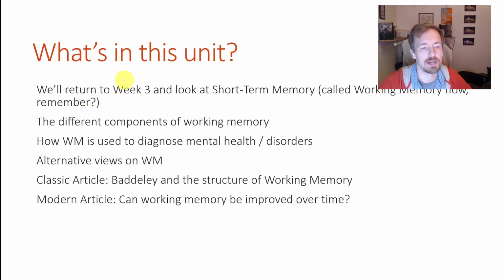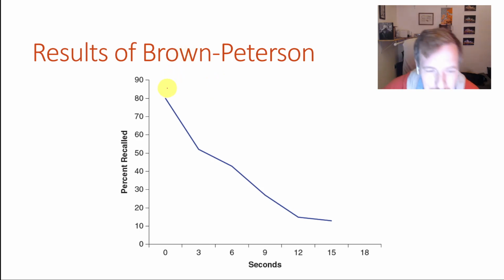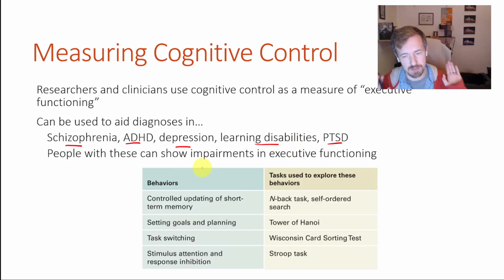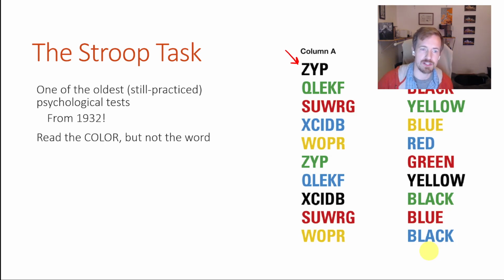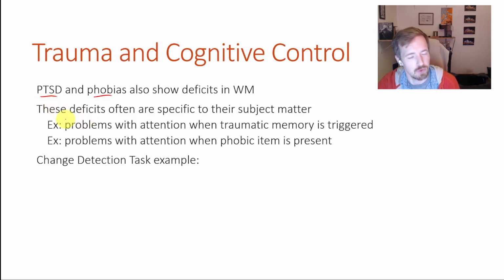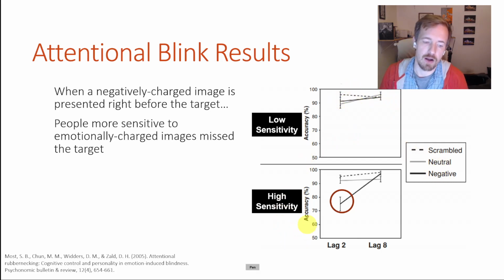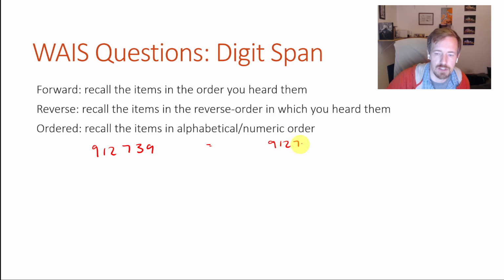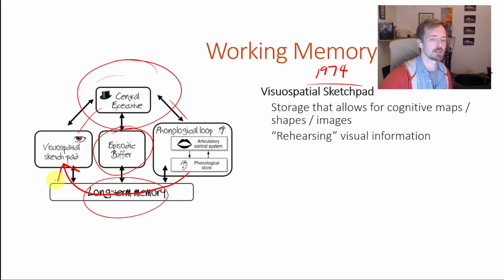PSYC 353: MEMORY 6: Working Memory (Short Term Memory)